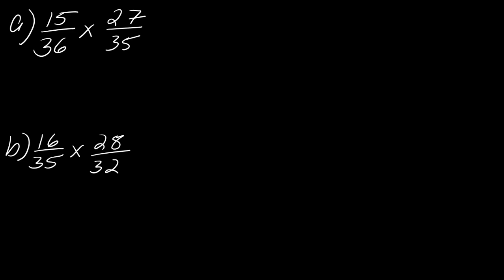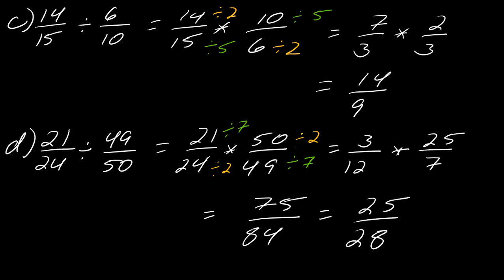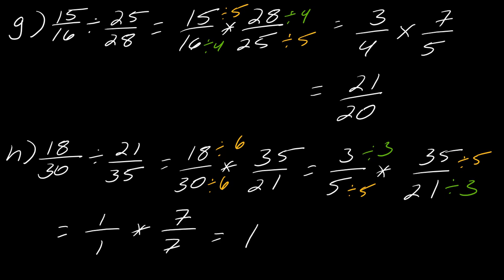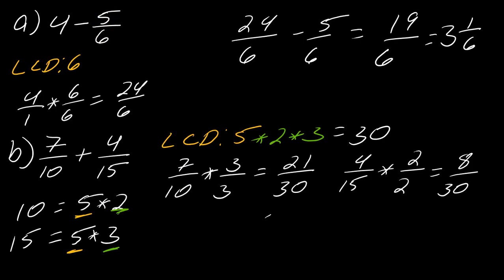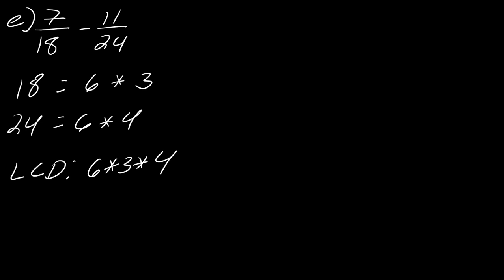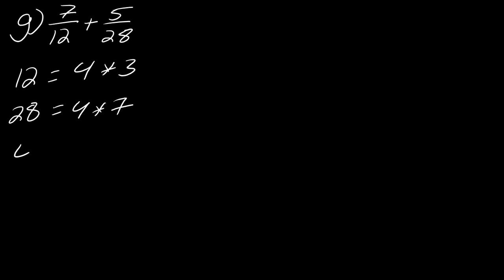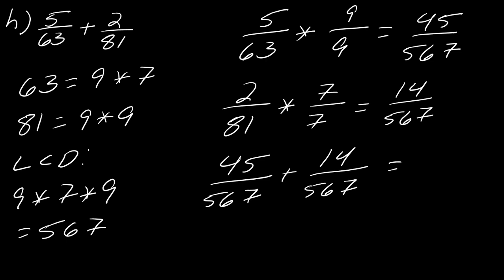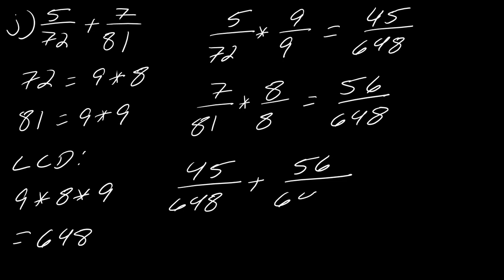Practice: Harder Fraction Operations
More free math videos, notes, and practice sheets (+answer key) at DivideAndConquerMath.com - go to the review section!

In this video, we practice a ton of problems involving fractions. We look at how to simplify before multiplying or dividing fractions, and then we look at fractions with different denominators and how to add or subtract them.